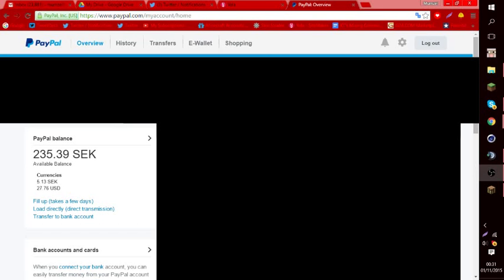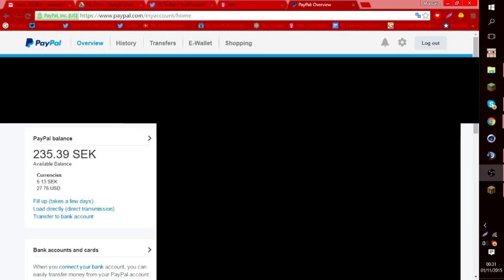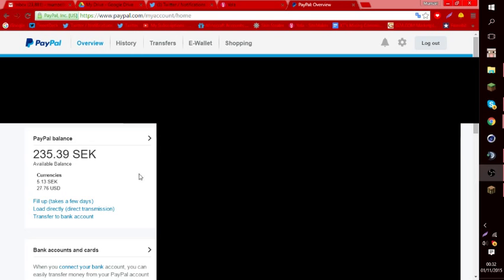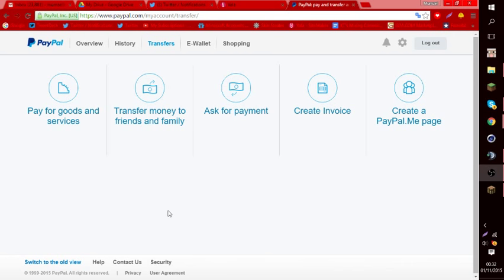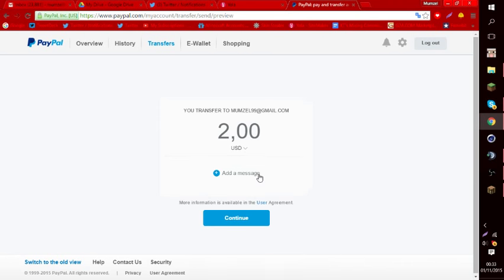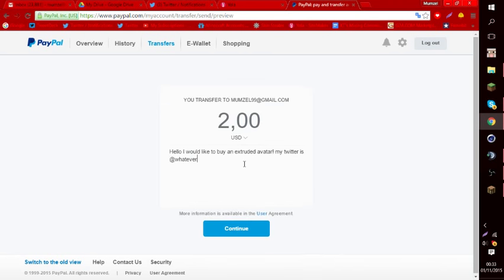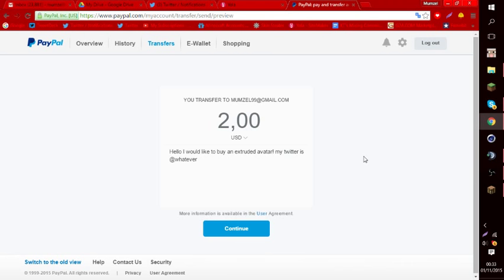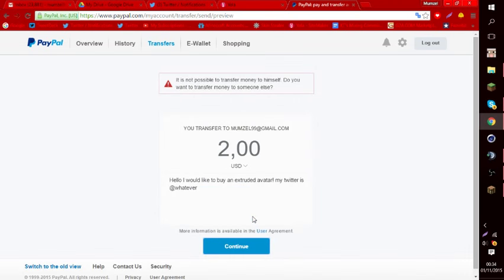HOW TO SEND MONEY THROUGH PAYPAL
▶Social Links!

⊲Need a cheap and reliable minecraft hosting company? Well check out Gigabytehosting!